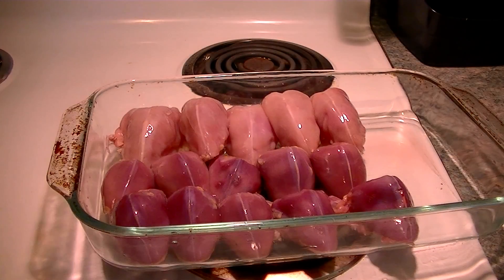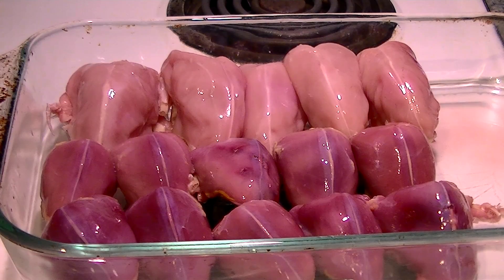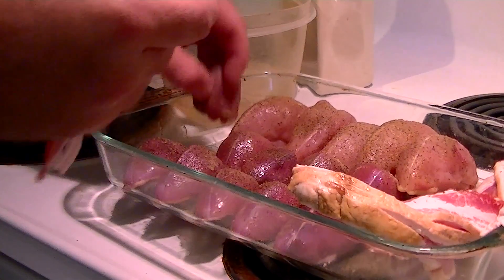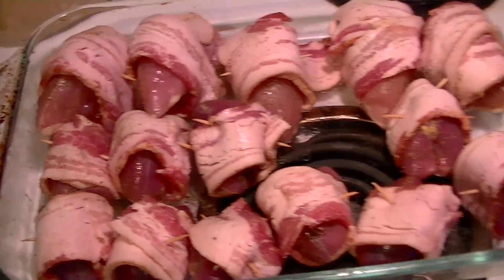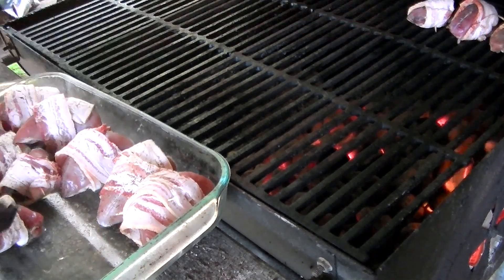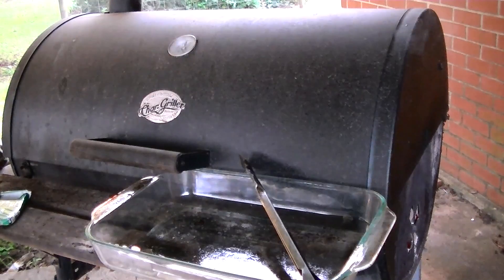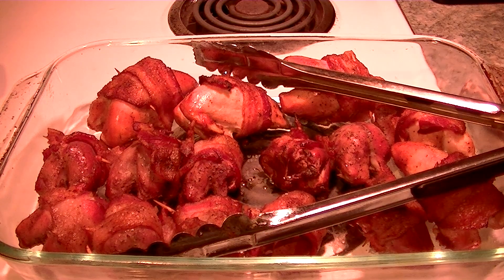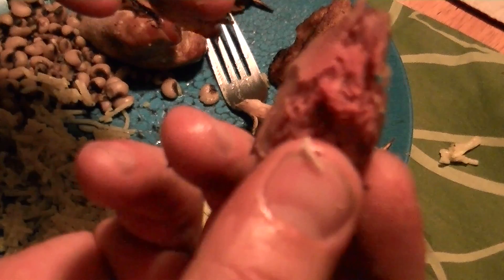Grilled dove and quail (How I do it)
Grilling up dove and quail wrapped in bacon. Hope you enjoy!